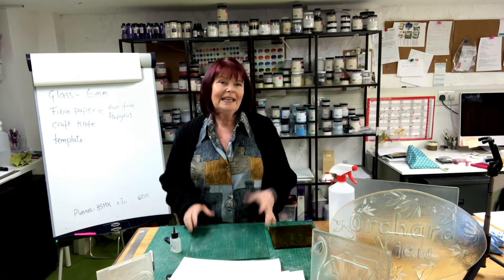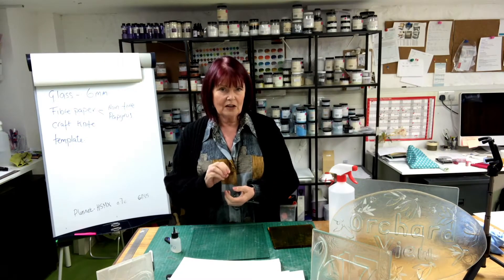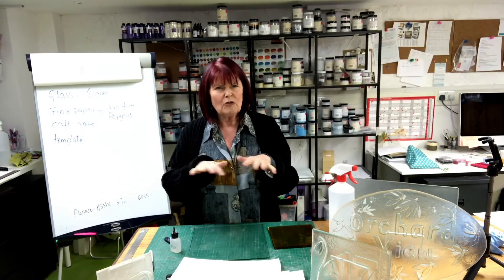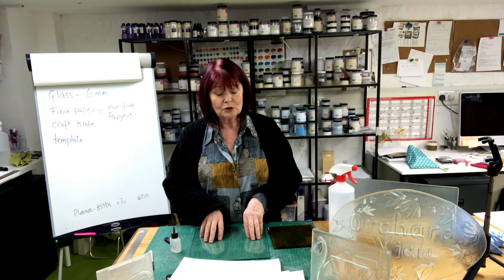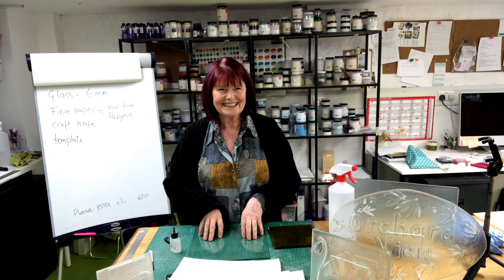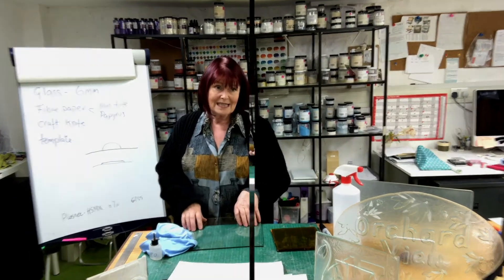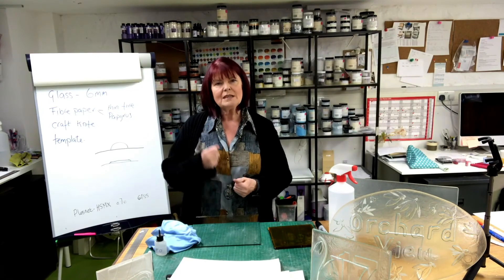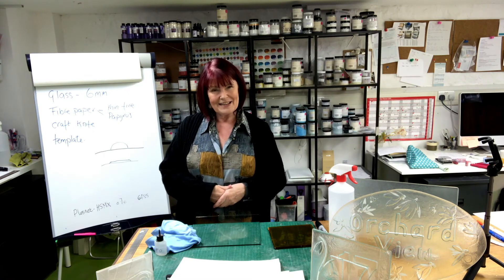Testing for Tin Side on Float Glass